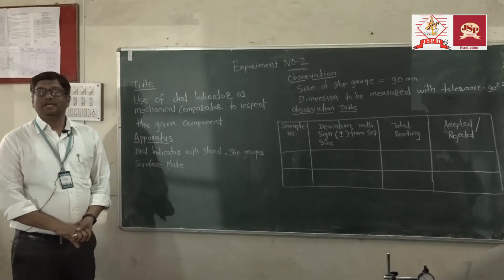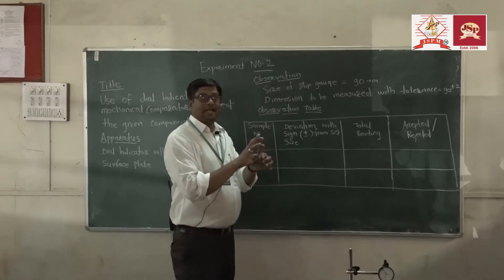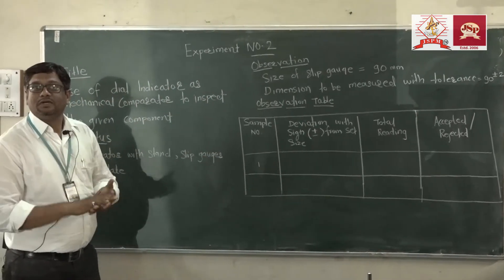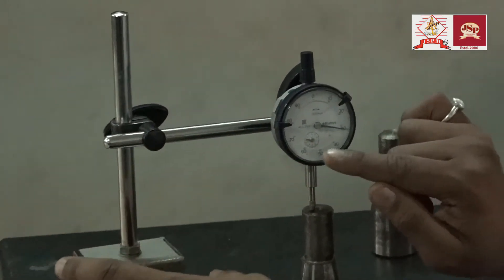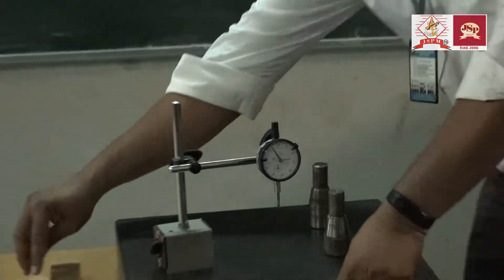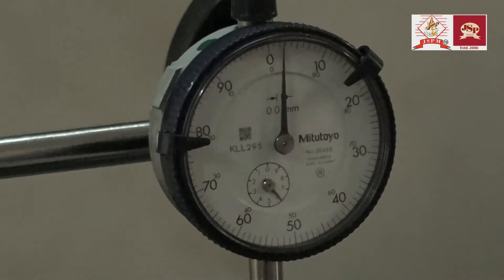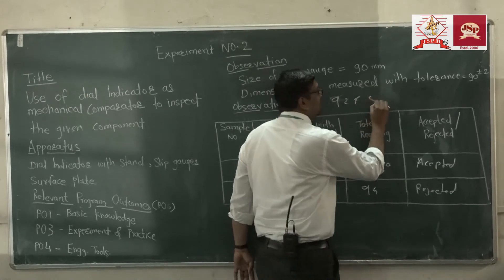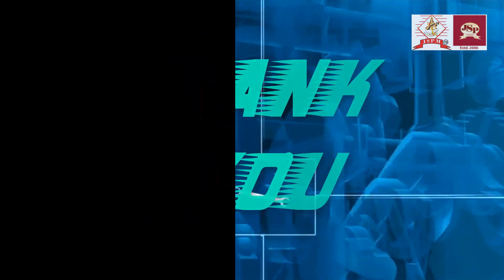Use Of Dial Indicator As Mechanical Comparator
in this video we will learn about mechanical comparetors like dialgauge and Metrology and  Quality Control